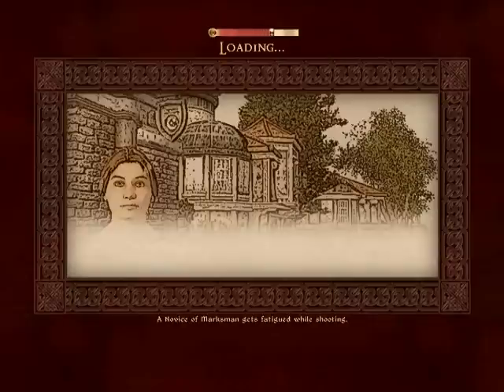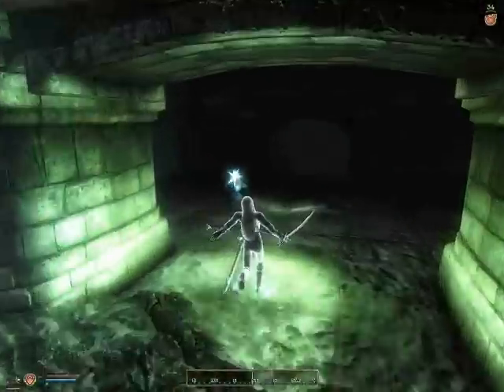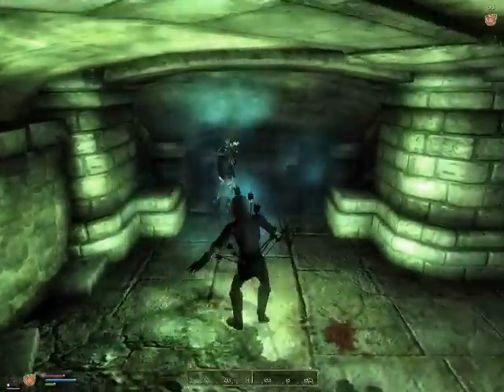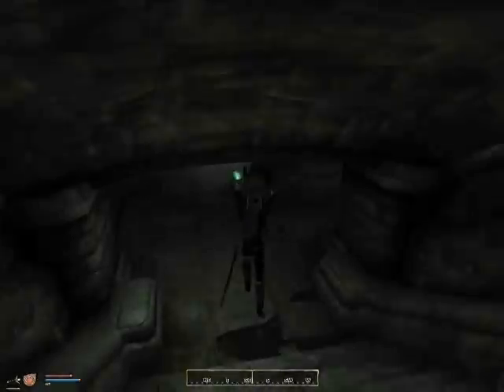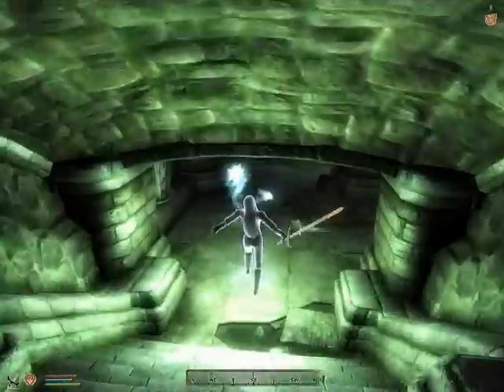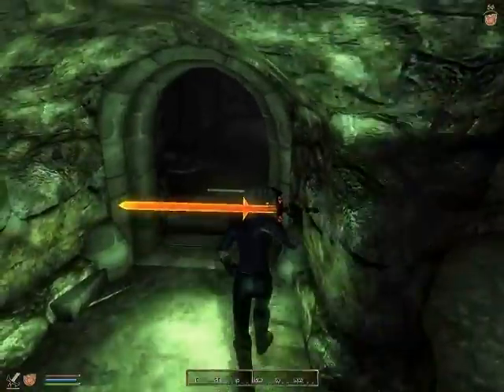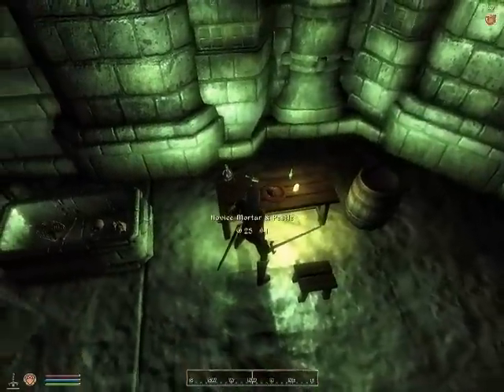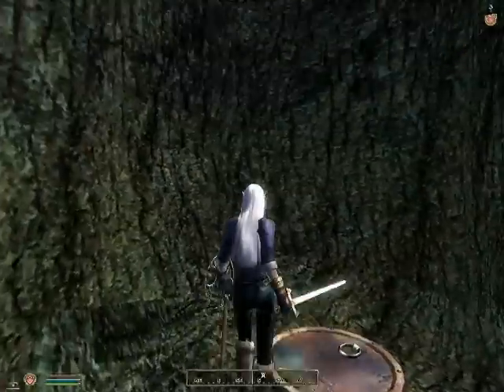10 Poison Apples (The Long Way)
This is how to get the 10 poison apples from Fort Farragut..
..the long way. :3
For die hard motherfuckers.